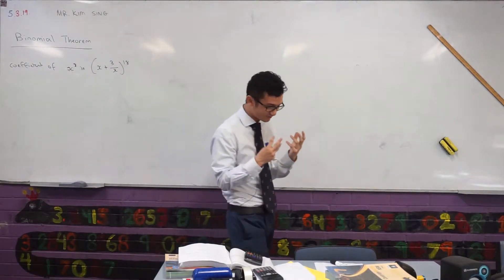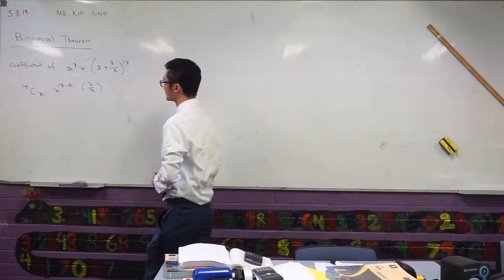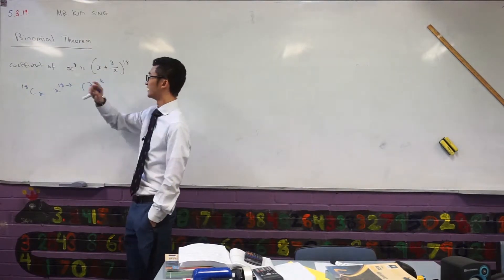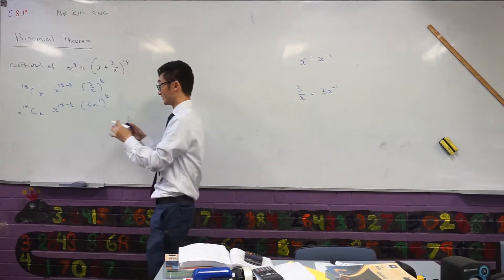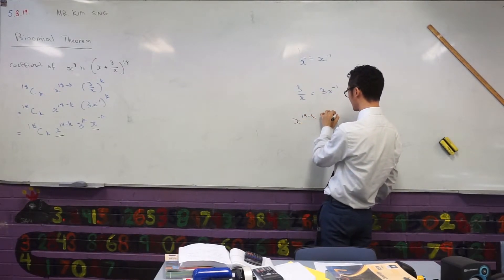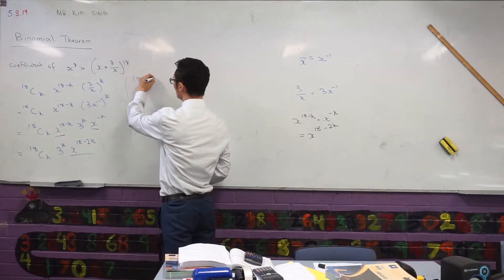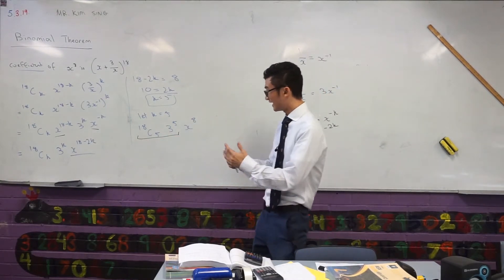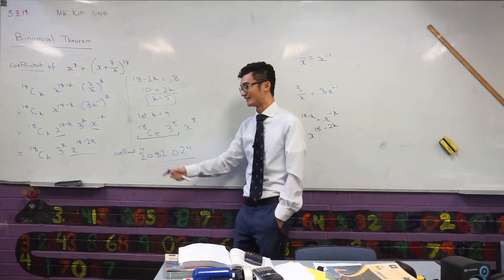Harder Binomial Expansions